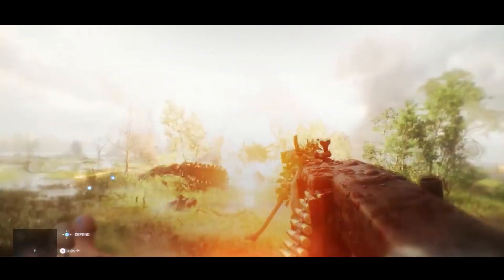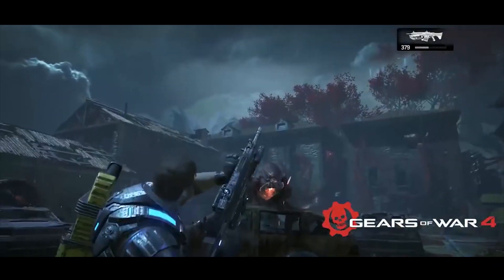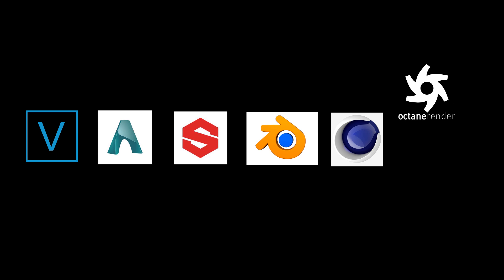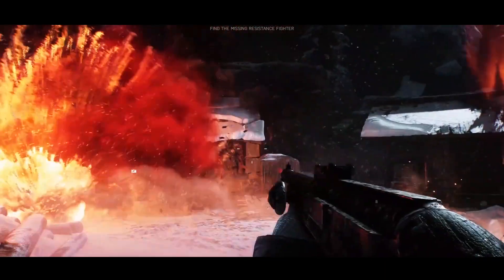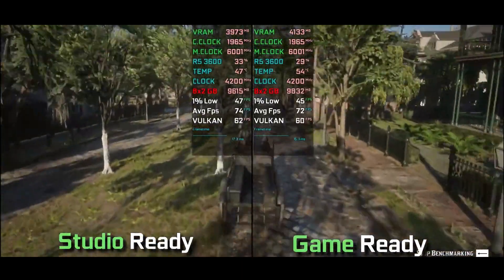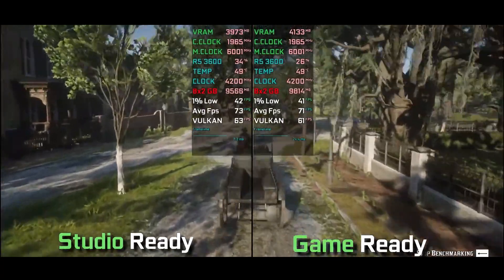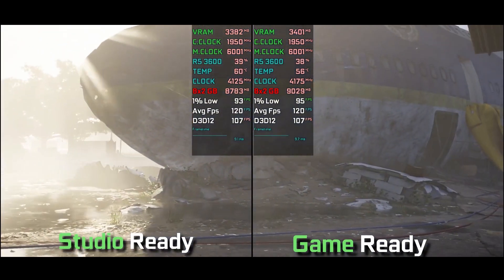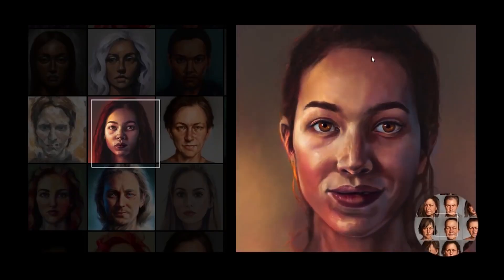NVIDIA game ready vs studio ready explained into details. Gamers and Creators can only choose one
If you are a gamer, and you see that a new NV Studio Driver has been released and tickling for an  update,just ignore it. stick with the latest GeForce Game Ready Driver, even if the version number is older.  It is your best bet for the best gaming experience.
So gamers,kindly stick to game ready. And creators who pay less attention to gaming should also stick to studio ready.
 But if you  are a gamer and a creator at the same time then go in for game ready, the difference in performance isn’t that huge but you should also watch out for unstable applications performance  as the game ready is focus more on games.
i hope this videos helps you understand the difference between the two driver update.